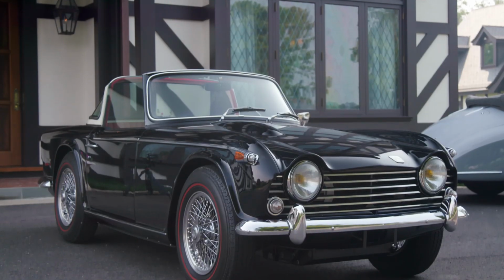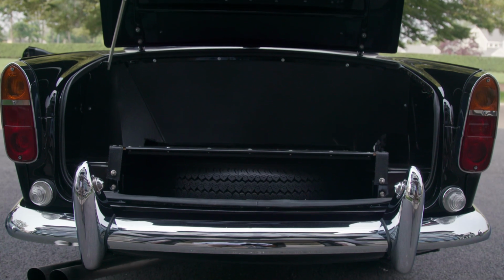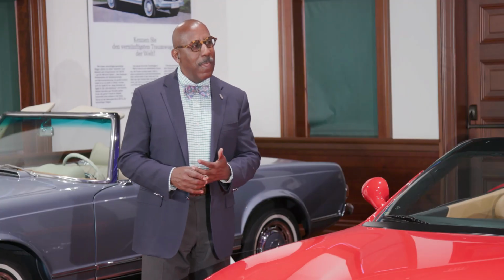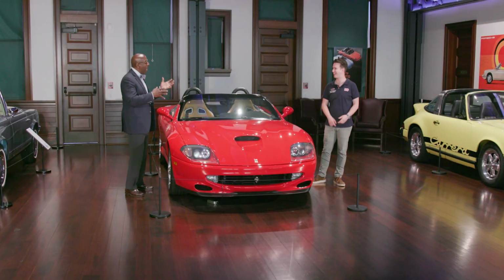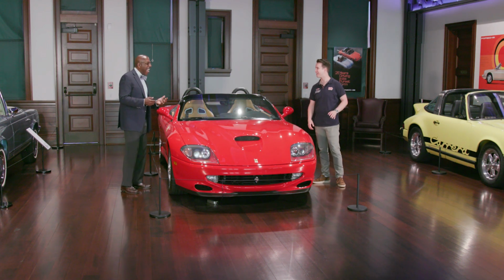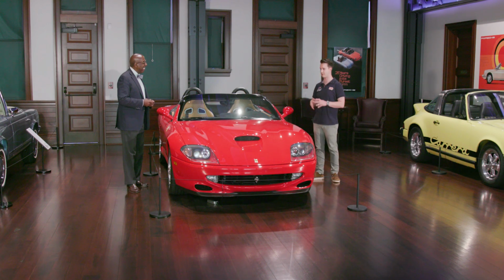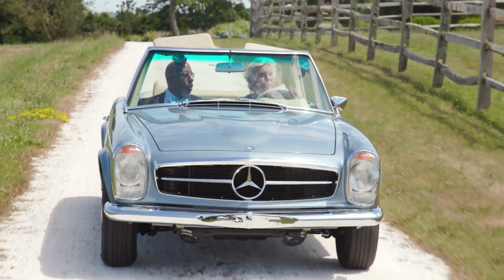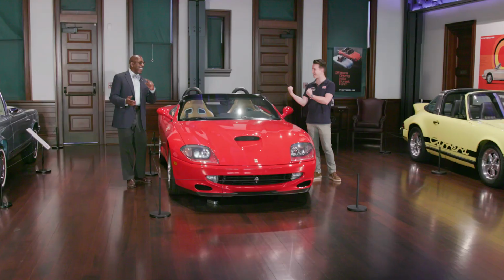Sports Cars You Must Drive Topless!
Targa, Cabriolet, Barchetta, Roadster. Get the picture? With views this good it's hard to miss the benefits of open-top motoring, but let us show you!

or